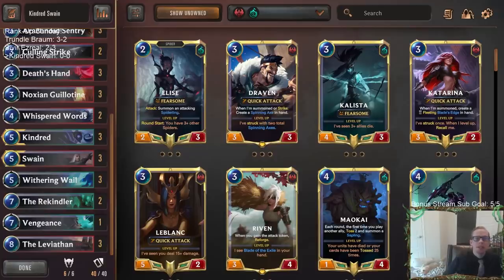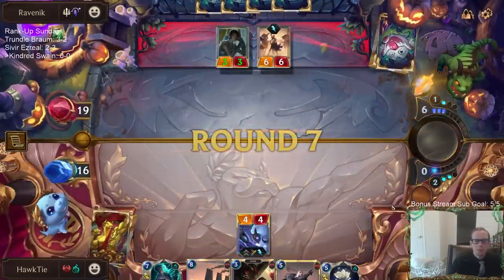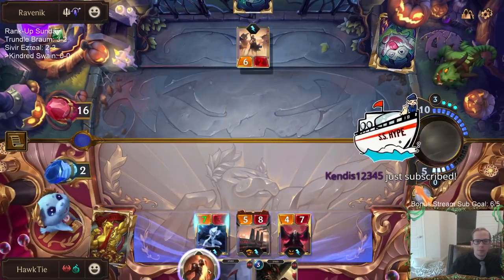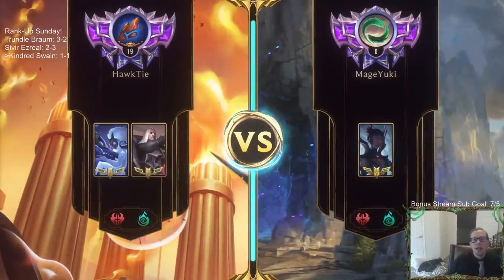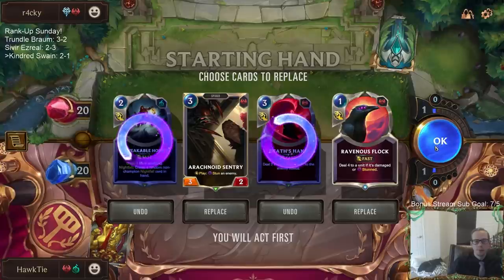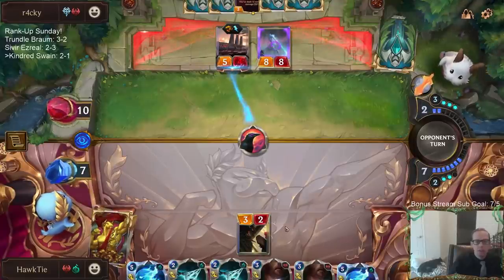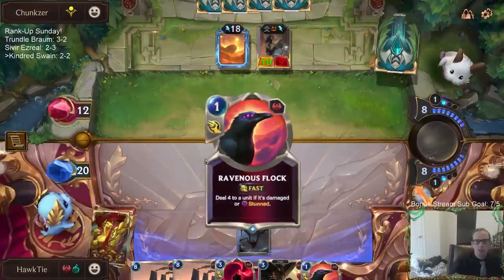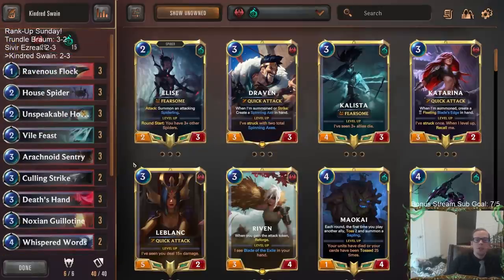Kindred Swain: Embrace Life, Expect Death | Legends of Runeterra LoR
Legends of Runeterra Ranked deck: Kindred Swain
Code:
CECQIAQDAEDQQCIDAEBRMLRXAEBQKAQCAECR2KABAQCQKAYBAEBQIAIEAMBACAIFCQAQCAIFAE
Champions: Kindred, Swain
Regions: Noxus, Shadow Isles